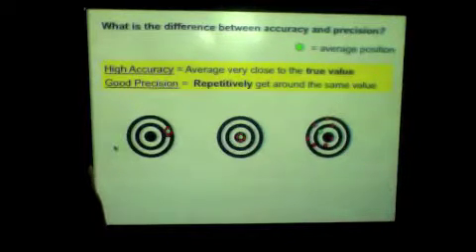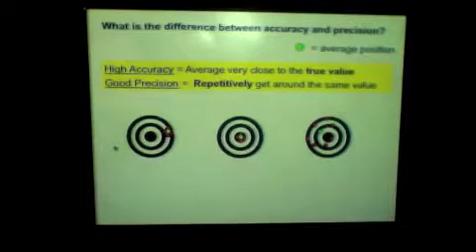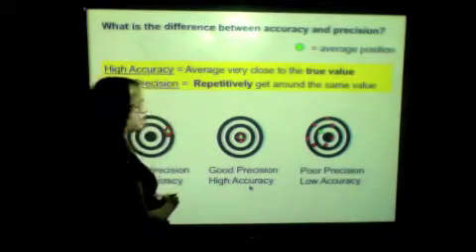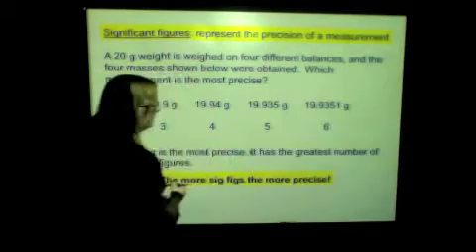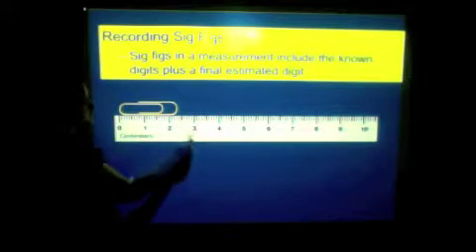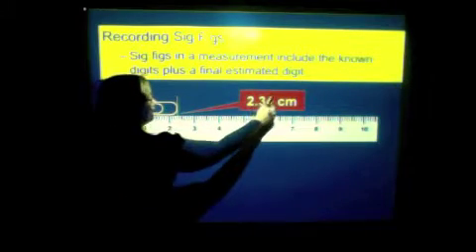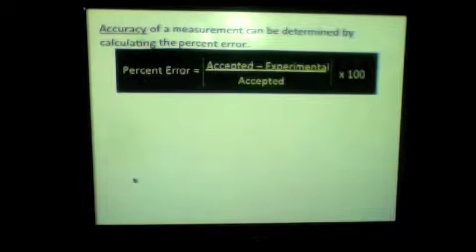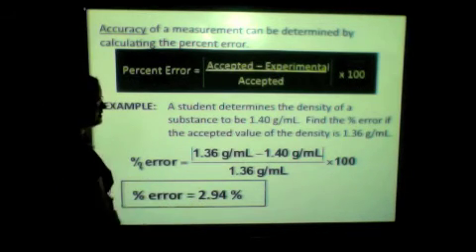1.2 accuracy vs precision